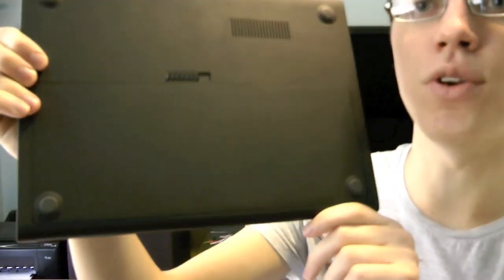Google Cr-48 Chrome OS Q&A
As promised, here is the final Q&A video regarding Google's Chrome OS notebook, also known as Cr-48. Again, huge thanks to Google for allowing me to test drive this. I really enjoyed it overall. Hopefully I can participate in any future product testings you may offer to the public.